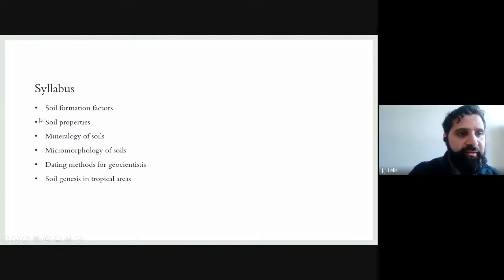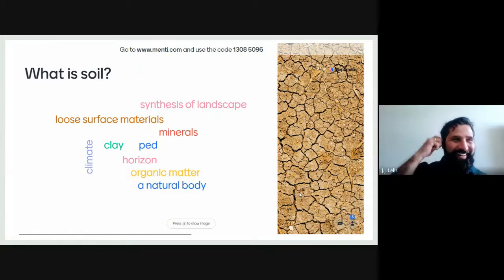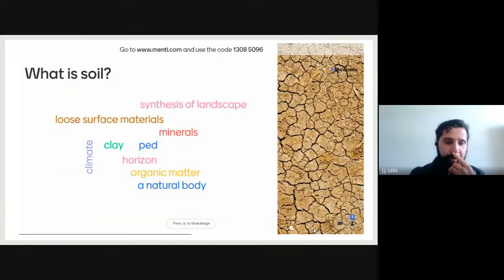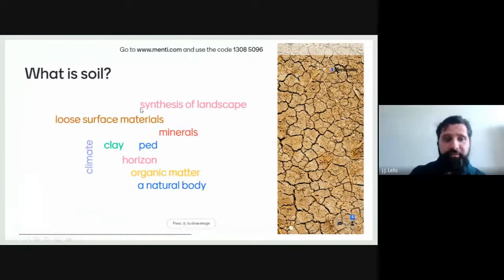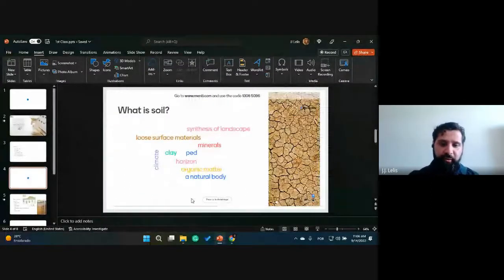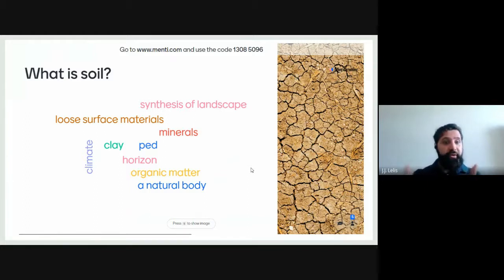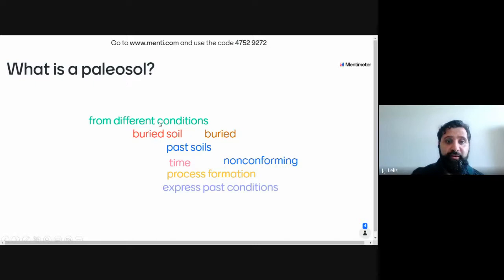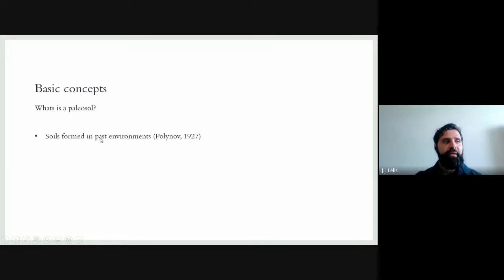GEO791 - Paleopedology - 1st class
1st class - General concepts